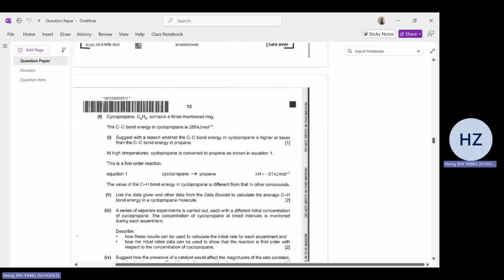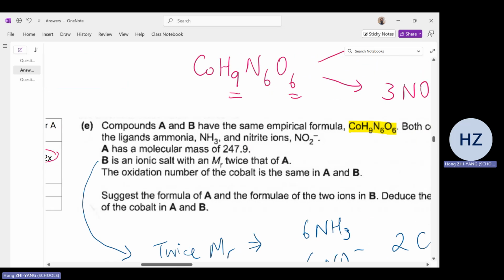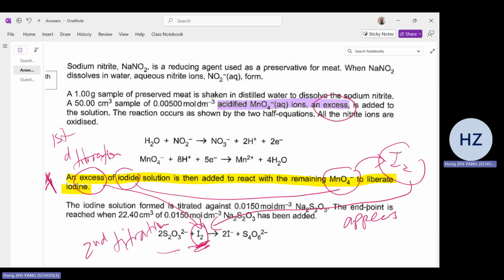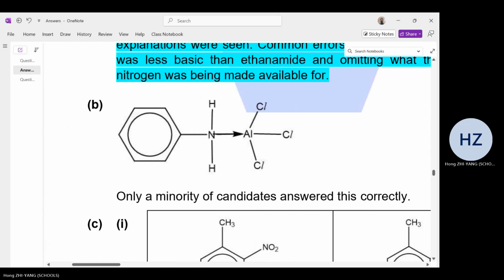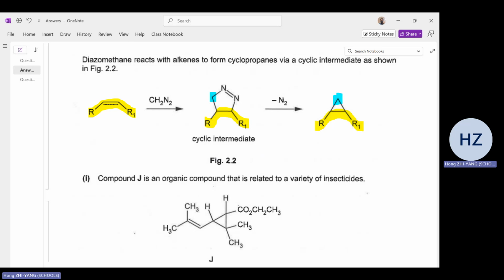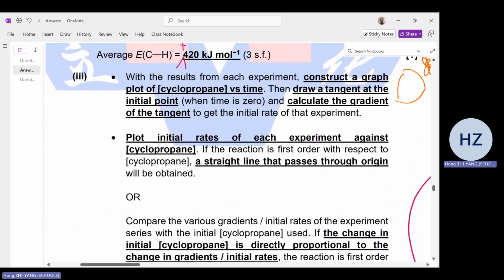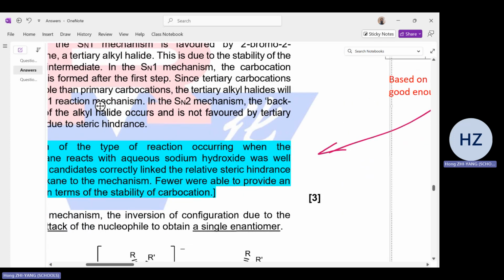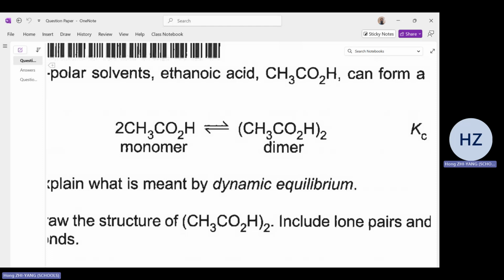N2020 Paper 3 (25 July 2025)